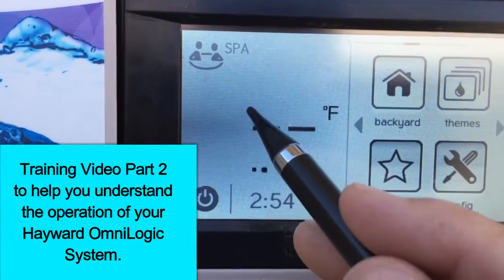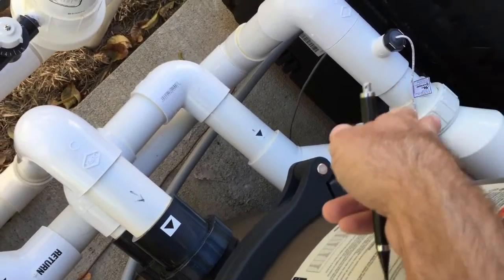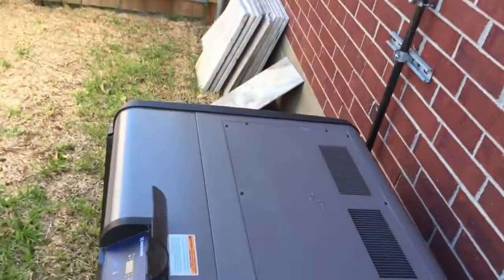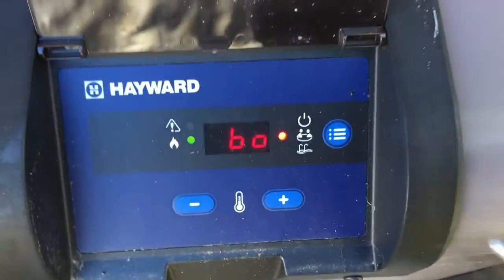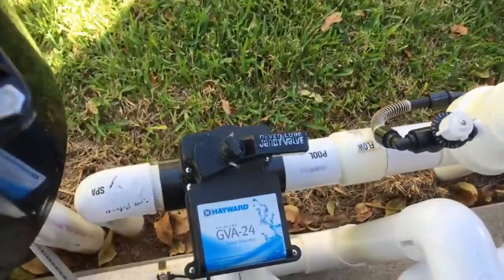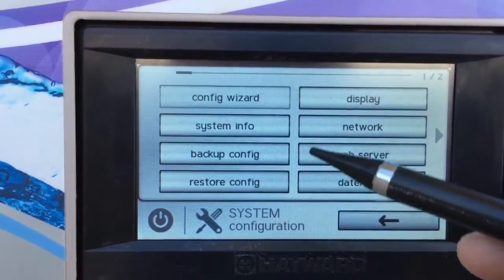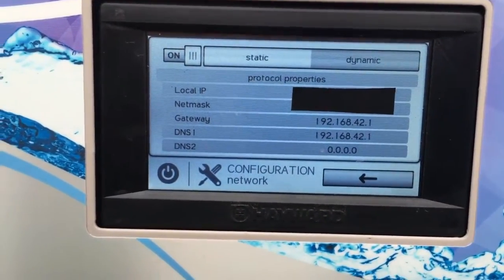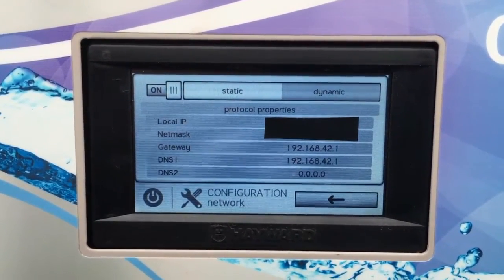Part #2 - Hayward OmniLogic - Understanding Spa Mode. Please Subscribe.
Part #2 -  Training Video to help understand the operation of your Hayward OmniLogic System so that you can operate your pool equipment from your OmniLogic App. ***Now, as of May 2018, in newer versions of OmniLogic, the front screen has arrows to switch between Pool and Spa mode instead of swiping left and right.***

BCS Pools Pros, LLC is another swimming pool company started by Rich and Lisa Cox in March of 2025.  They were the previous owners of True Light Pools, LLC which was sold in 2023.